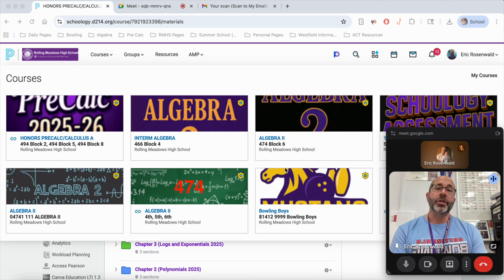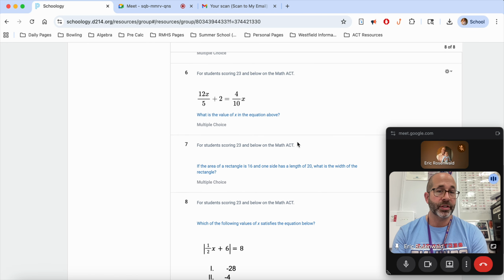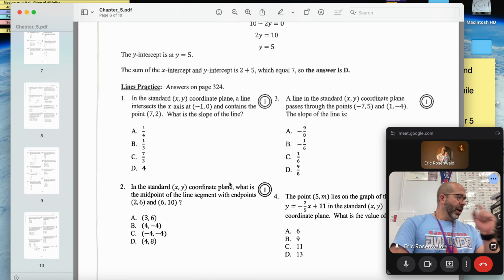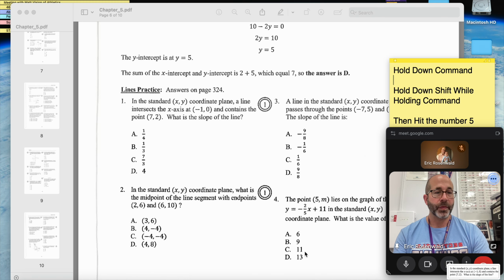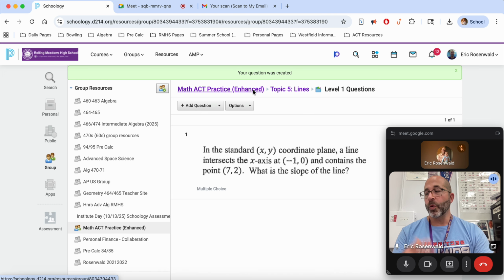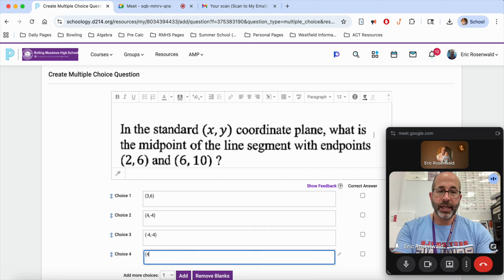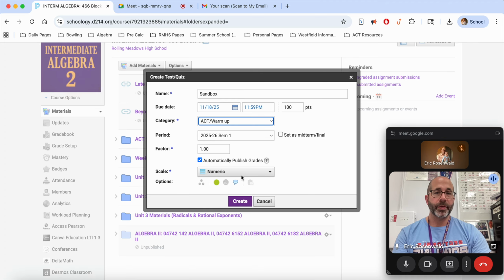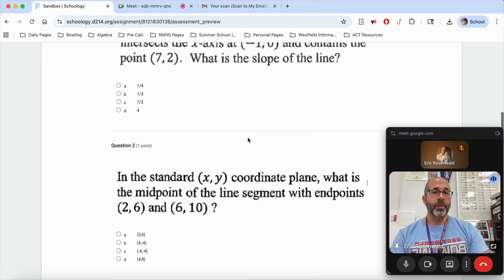How to Make Questions and Create Quizzes On ACT Schoology Page